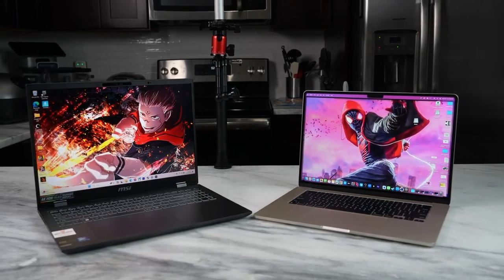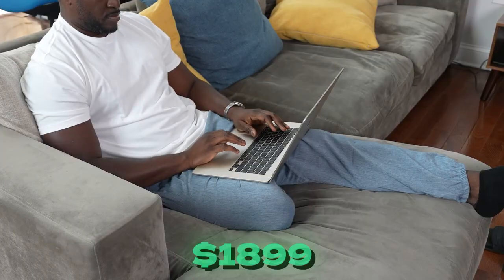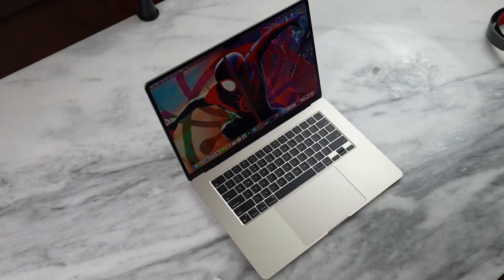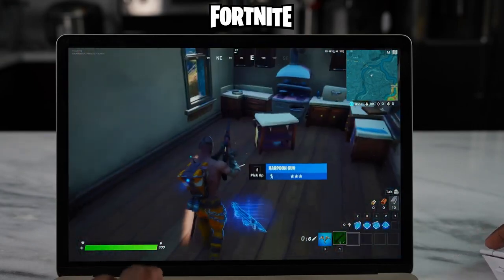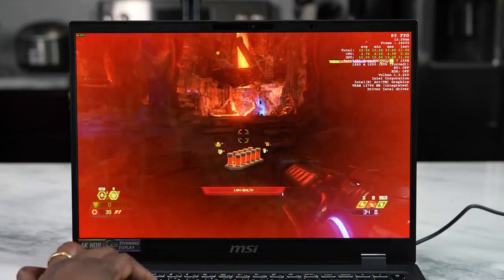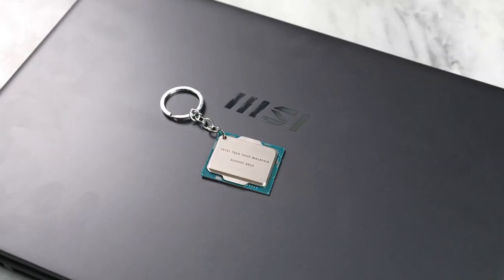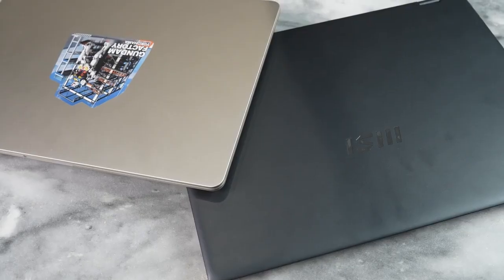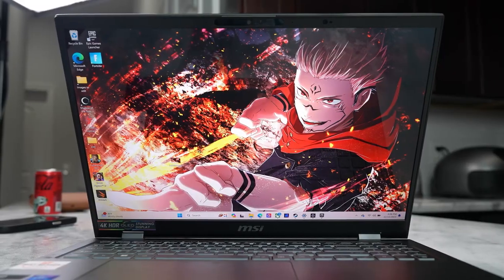INTEL CORE ULTRA VS APPLE M2 Gaming Shocked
The Intel Core Ultra has a new and updated ARC GPU which brings some very interesting content. So how well does it compare against Apple's M2 Chip? So let's see a battle video between the MSi Prestige 16 A.I Evo vs Macbook Air 15, who will handle gaming and performance?